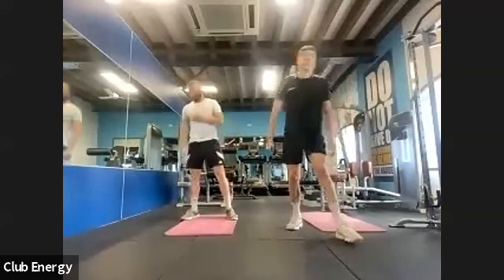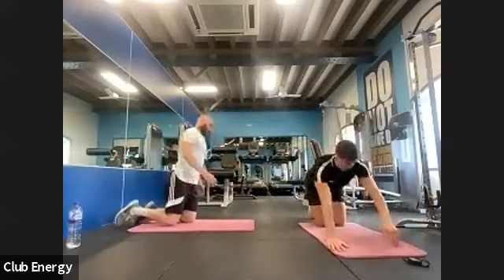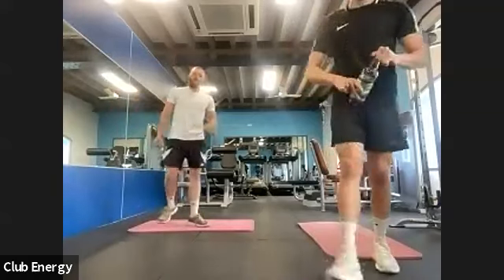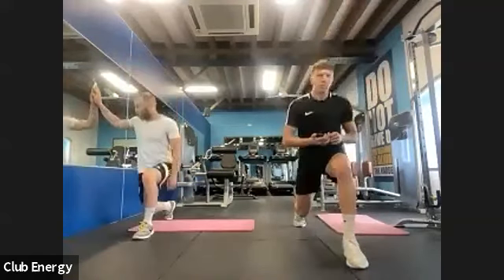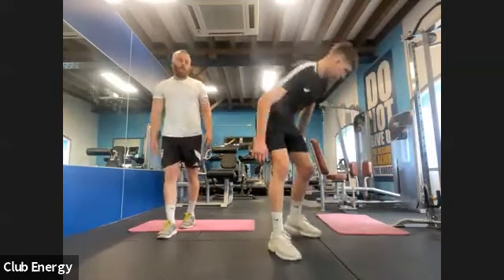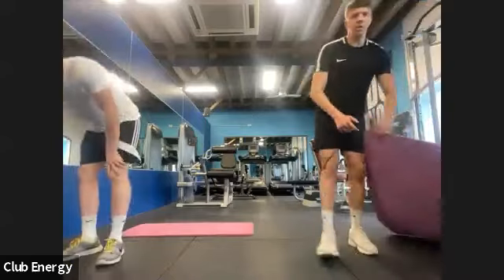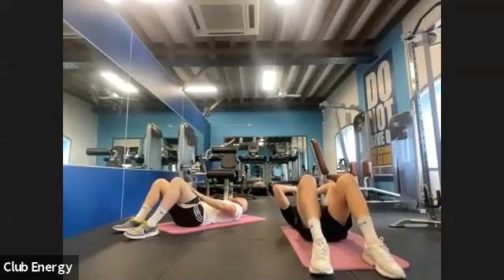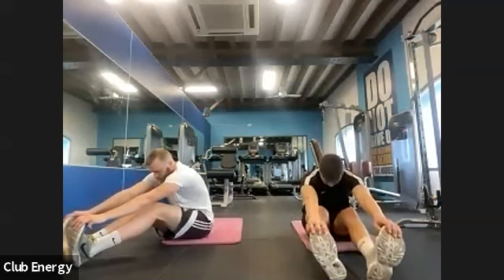Tom Williams and Jack Randell Circuit Home Workout 7th July 2020